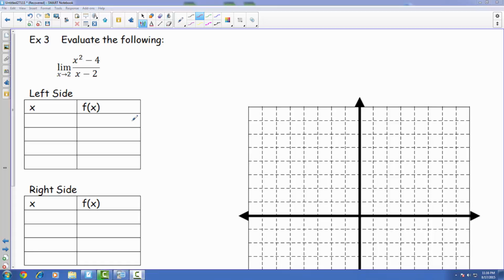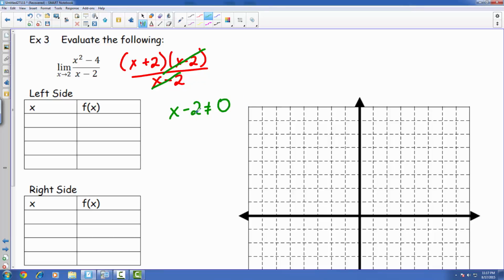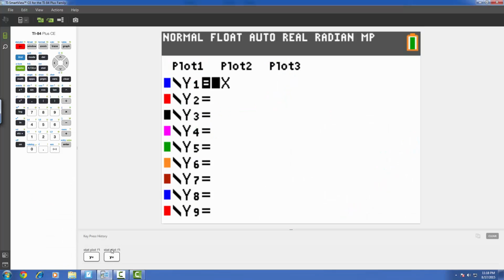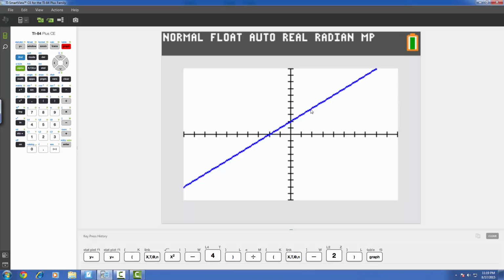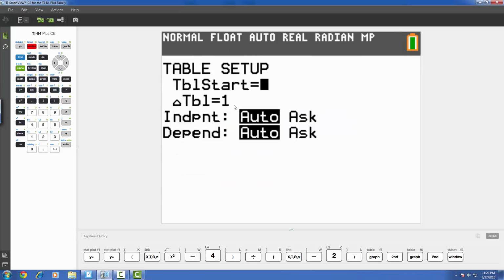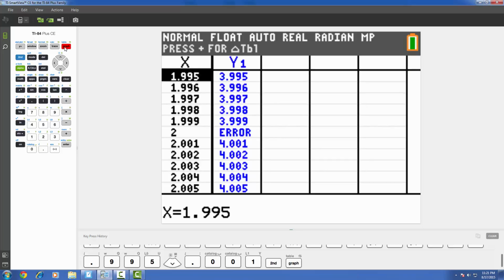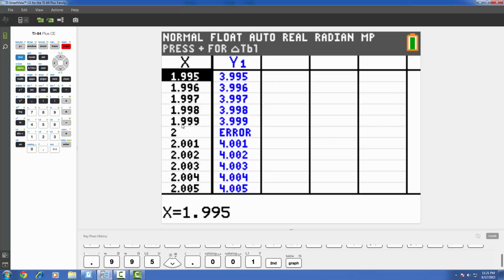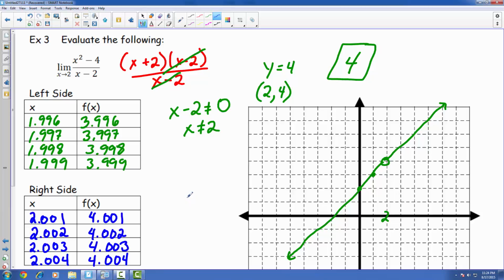1.2 Notes Example 3